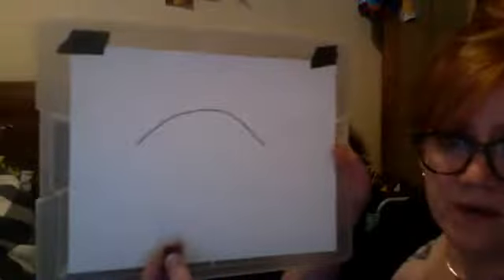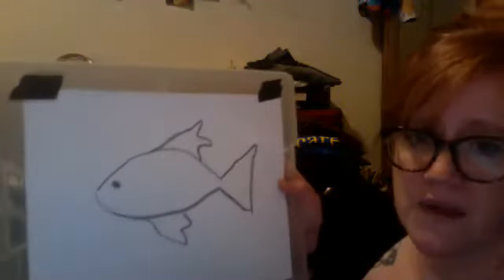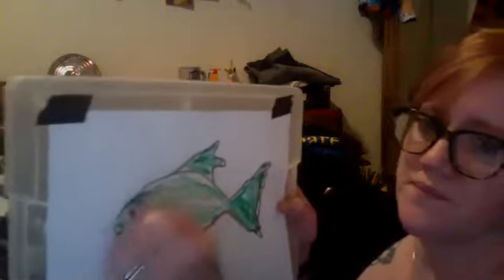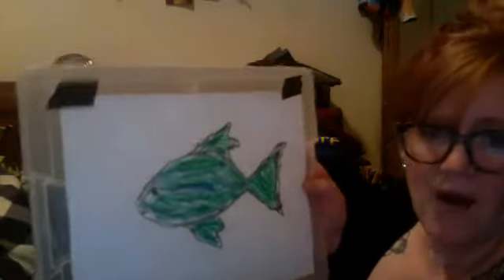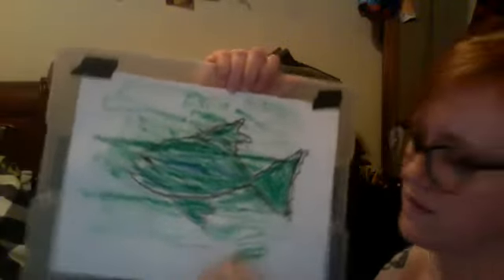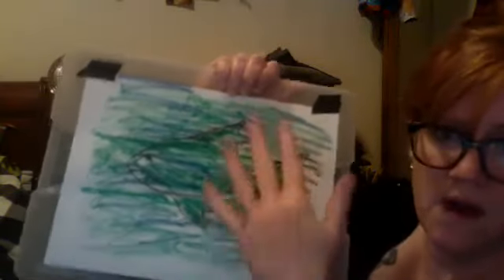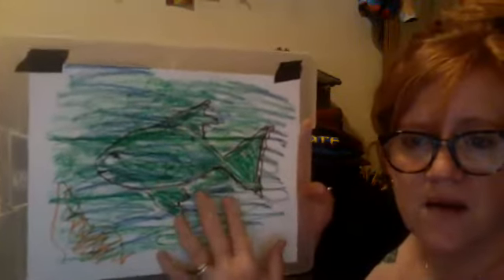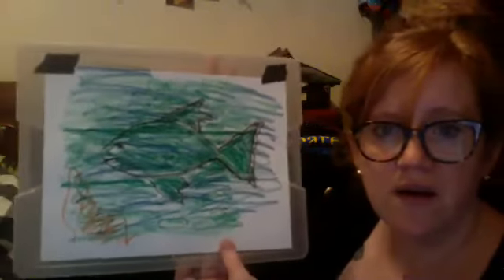Camouflage fish art activity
Drawing fish in the ocean in camouflage to protect them from predators.